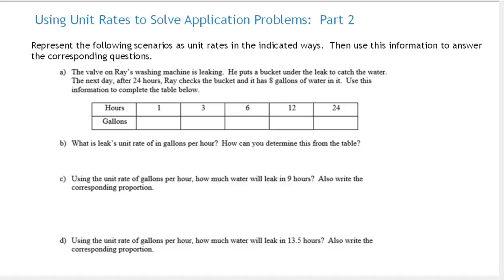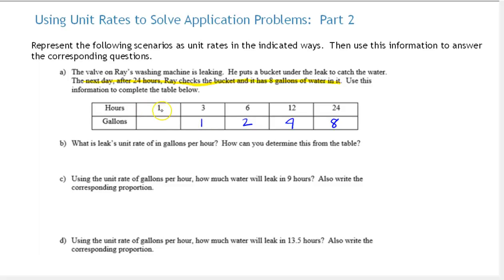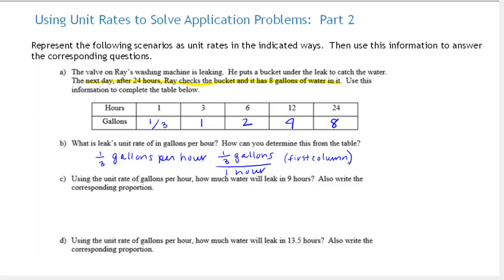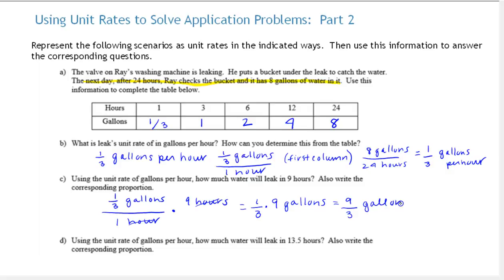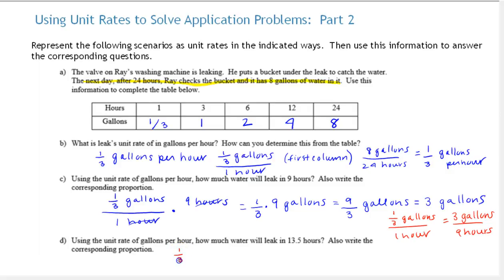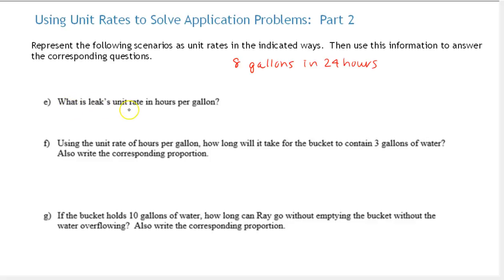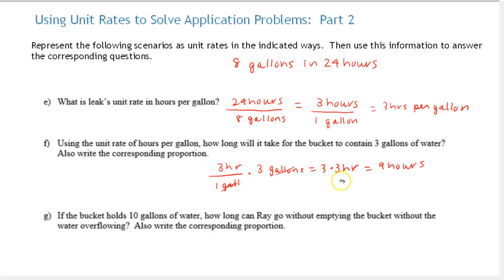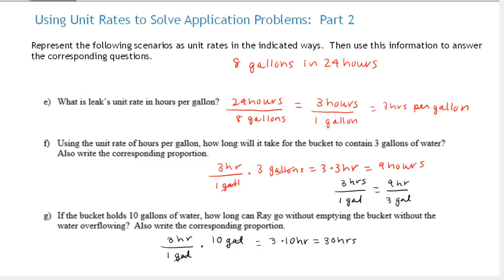ACR Unit 10 Problem 13